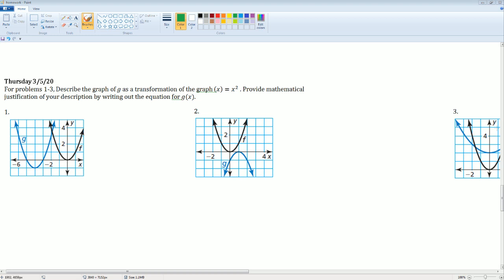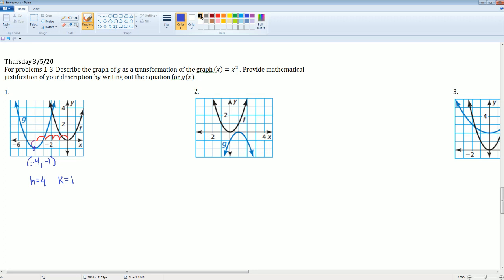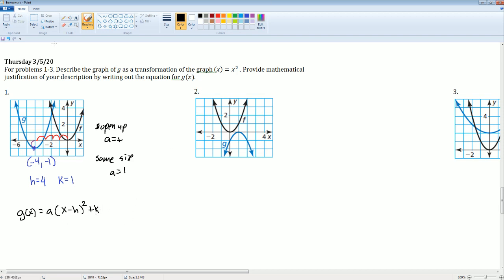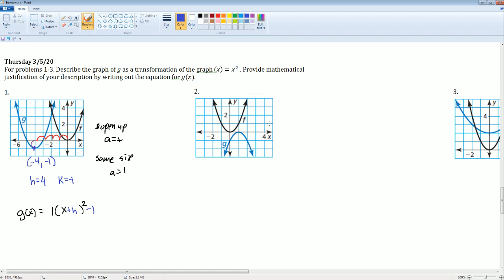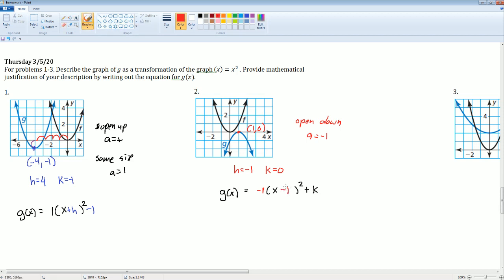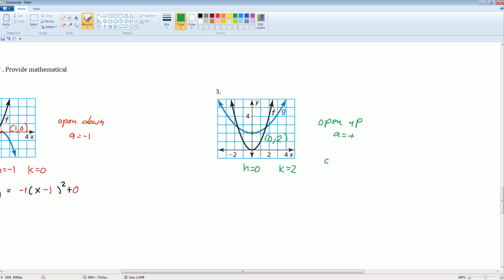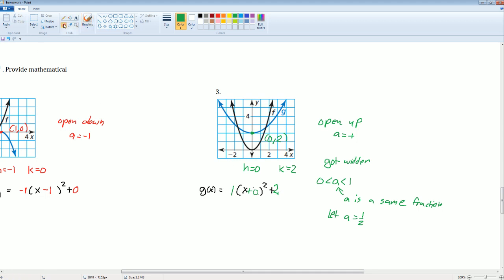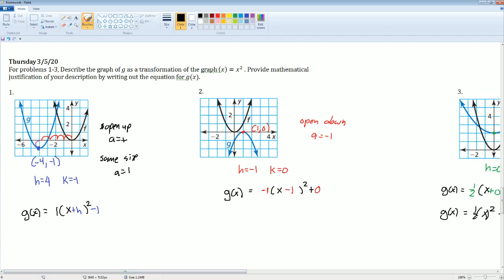IM 2 Week 31 3/5/20